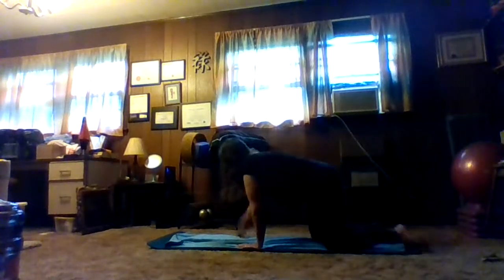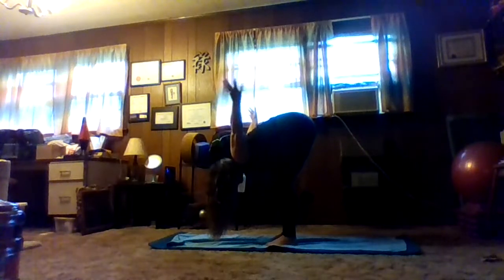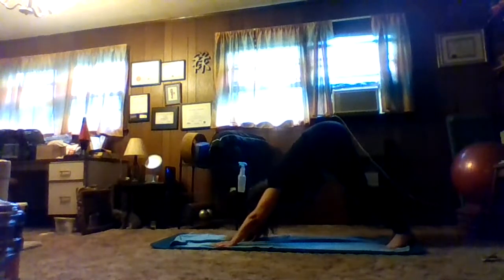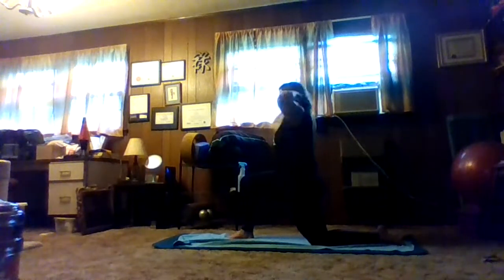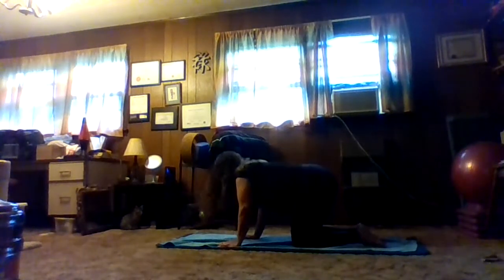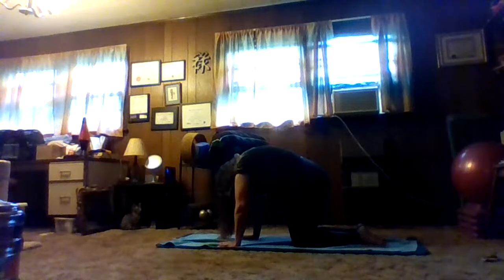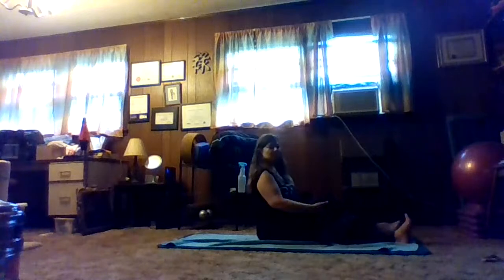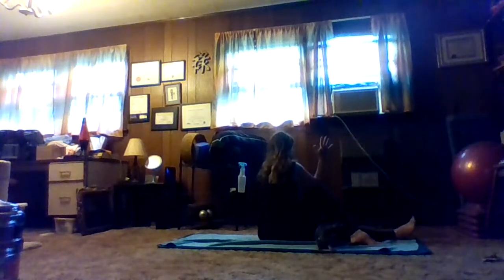Happy International Yoga Day!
Free yoga class for International Yoga day with a focus on hip mobility  Thanks, Namaste. YogiJulz.com